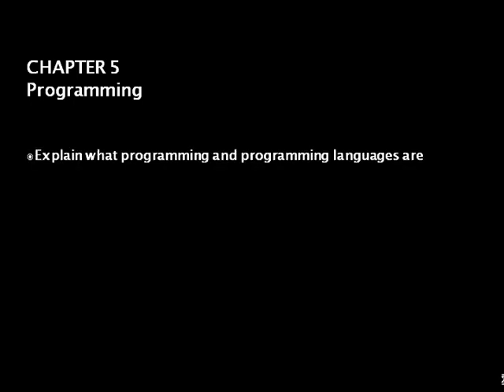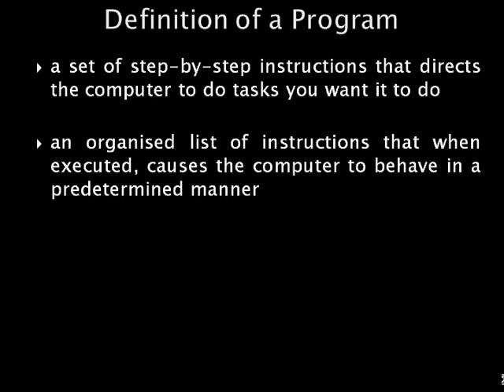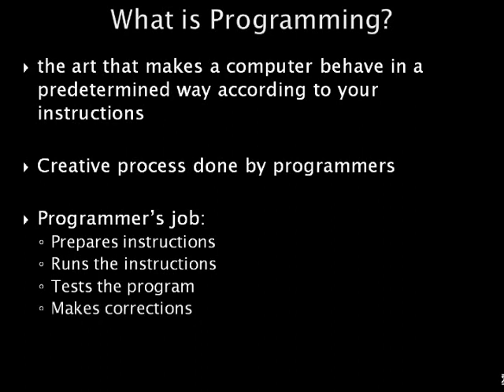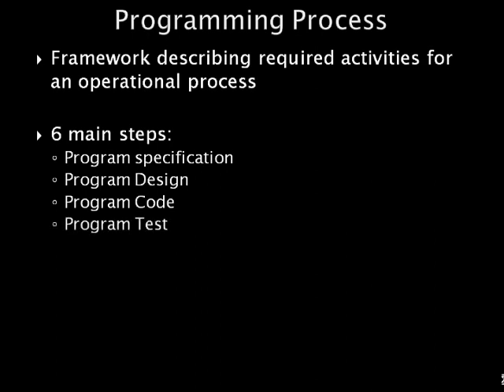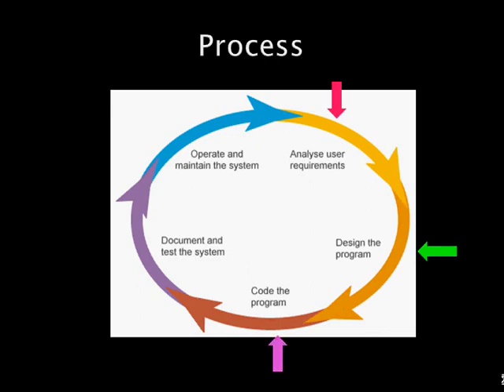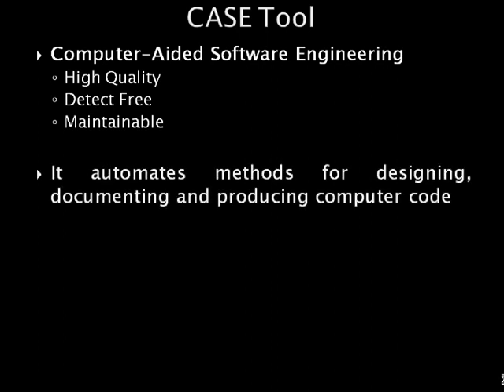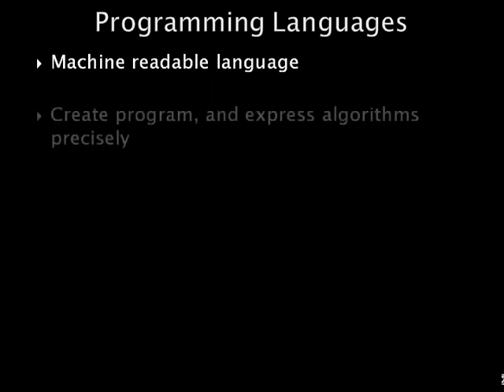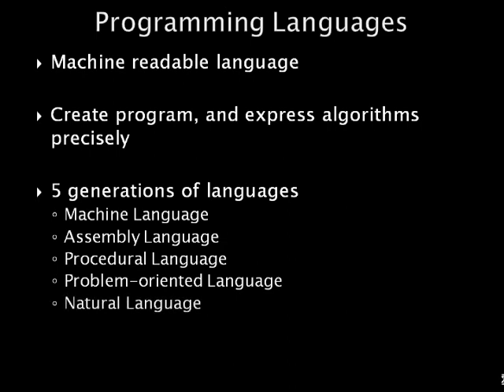Programming - part1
This chapter introduces students to the fundamental concepts and terminology of computer programming and software development. The chapter assumes no programming background and provides an overview of the software development process in addition to introducing important programming practices and methodologies.